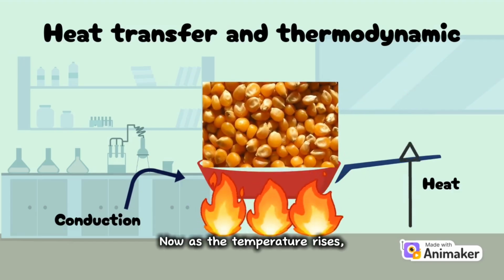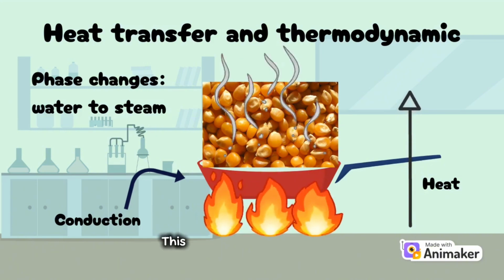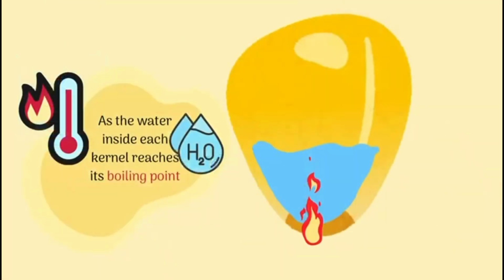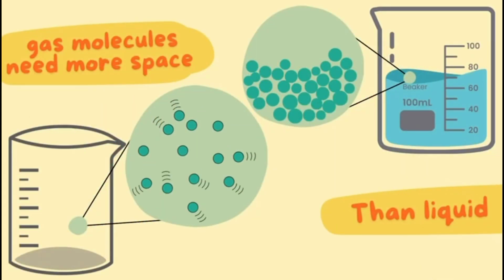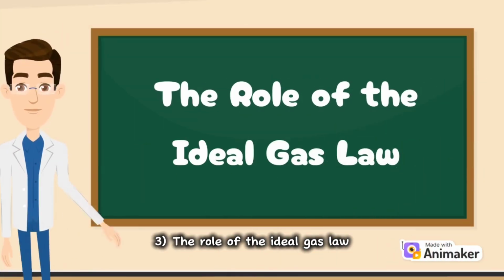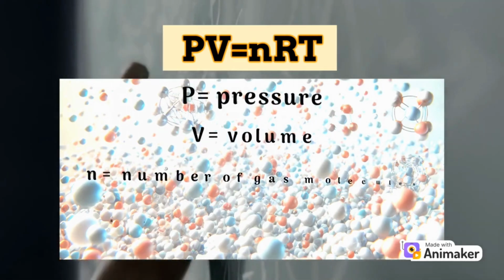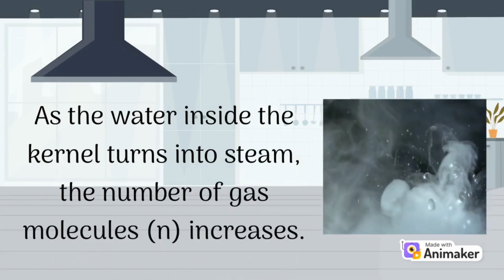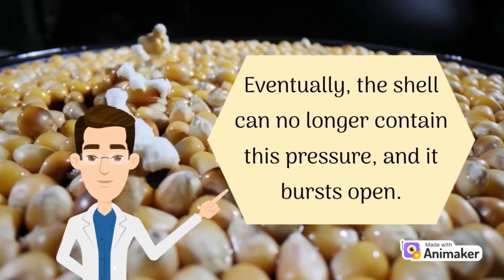Why popcorn pops